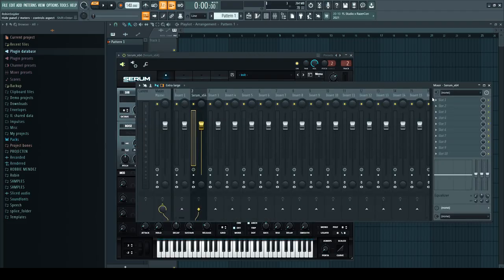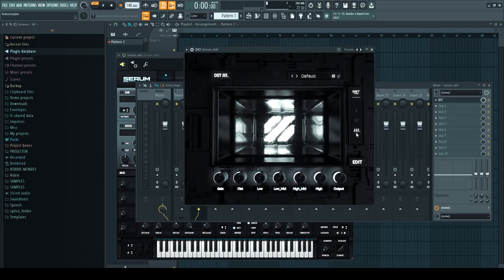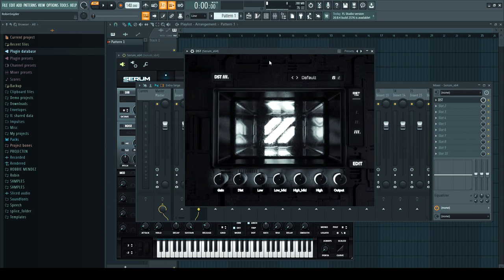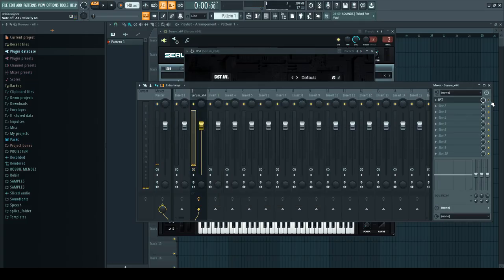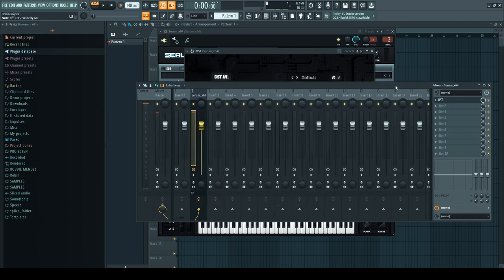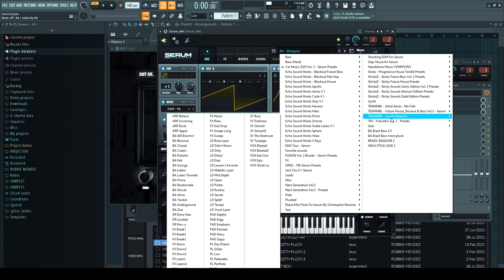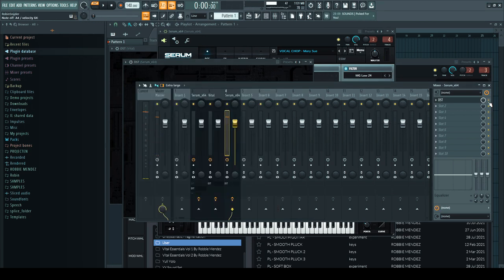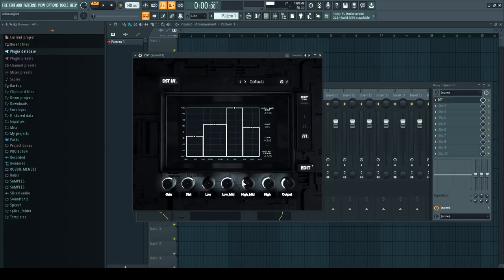Is The New Plug-in From Matt Nash Trash?! | DST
What do you think of the new plugin from Mr. Matt Nash, let your thoughts know in the comments here down below.

Socials Robbie Mendez